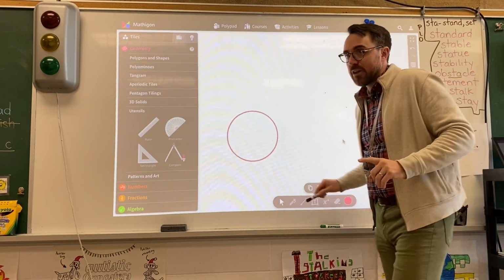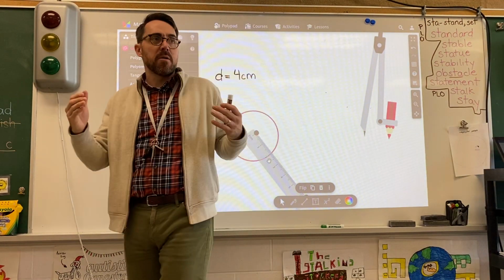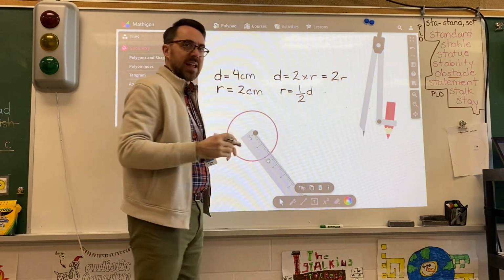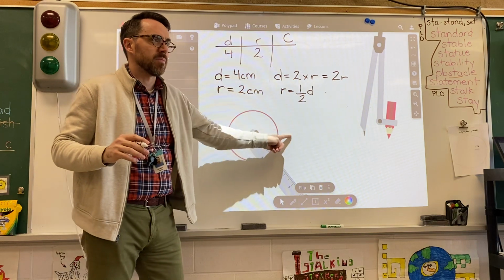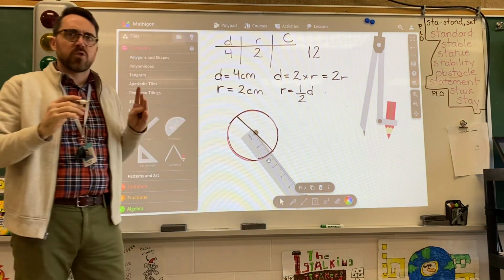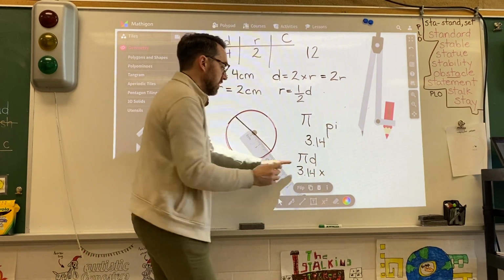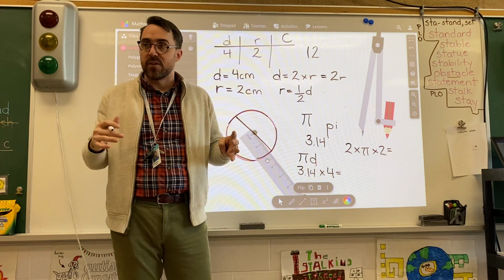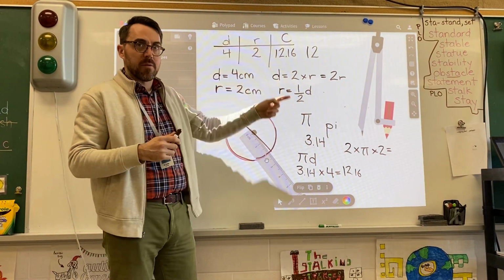Measuring the Radius, Diameter, and Circumference of a Circle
In this video, we look at how to measure the radius, diameter, and circumference of a circle and how these measurements are related.